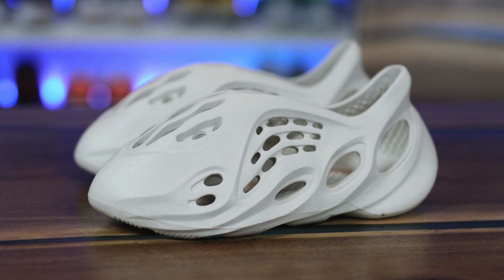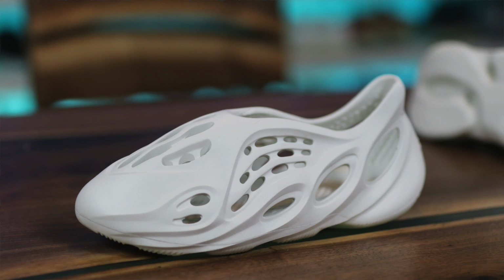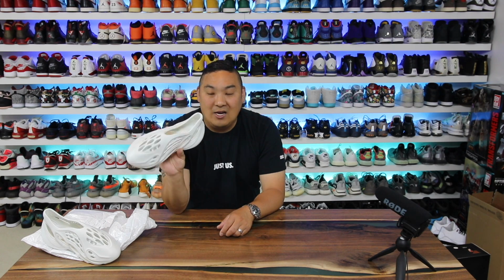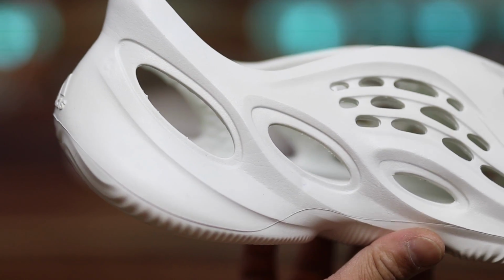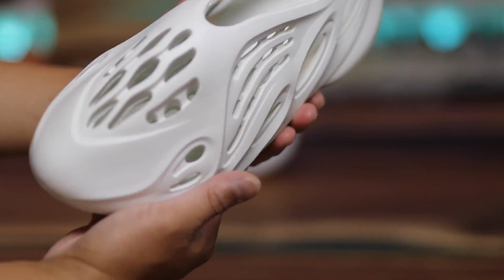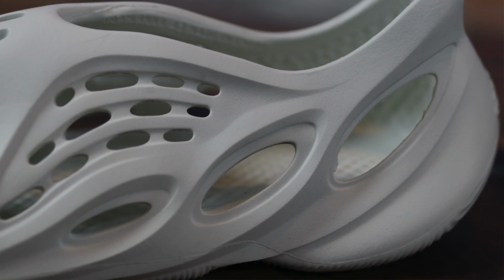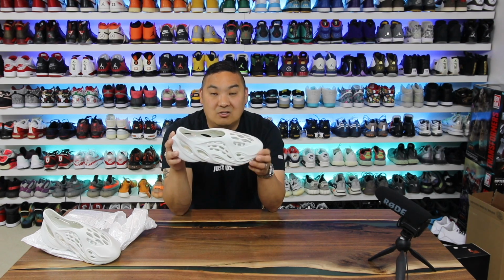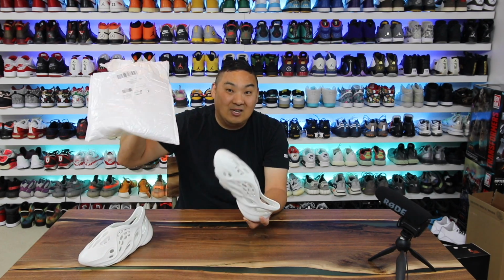I BOUGHT CHEAPEST FAKE YEEZY FOAM RUNNERS, THIS Is What Is Got...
TO BUY Shop best sneaker deals of the week I post here! Sale Deals! Sale Deals! What does that mean? Heskicks has been collecting sneakers since 2003, and is an avid fan of anything sneaker related. SNEAKER VIDEOS Top 5 Sneaker Videos Unboxing Videos Review Videos Custom Videos DIP CUSTOM SNEAKERS Pros and Cons